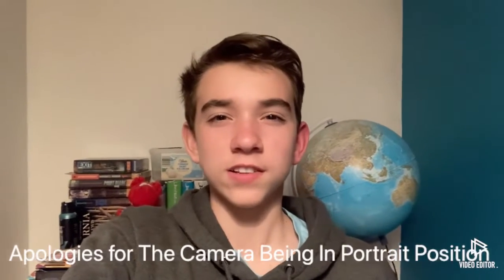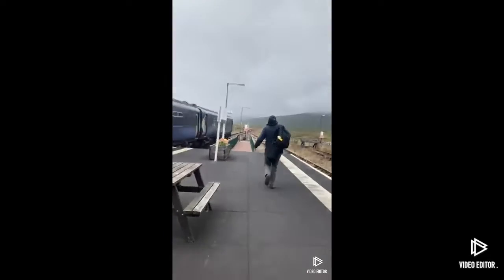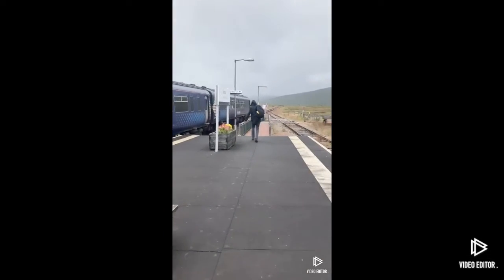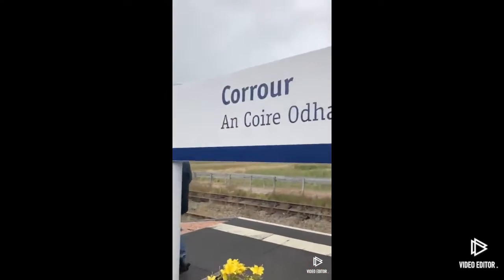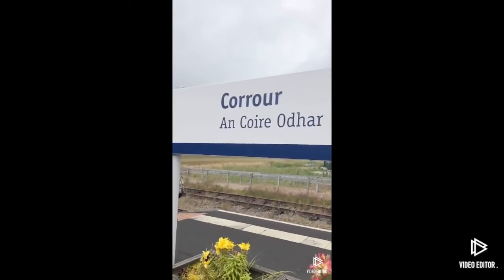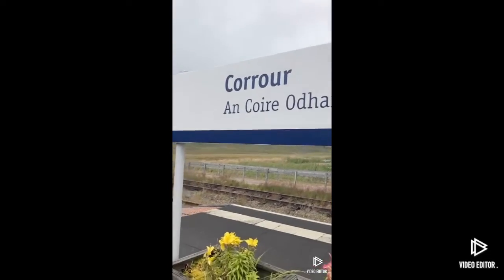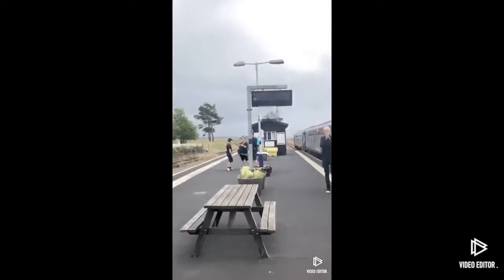Corrour Railway Station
Apologies that the Camera is in portrait position, but anyways hopefully you enjoy this short video of Corrour Railway Station!